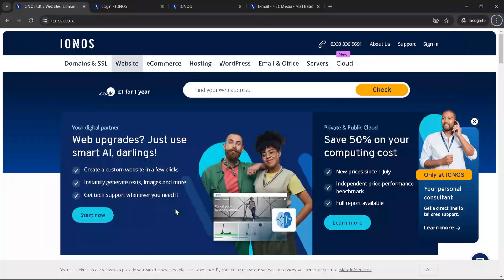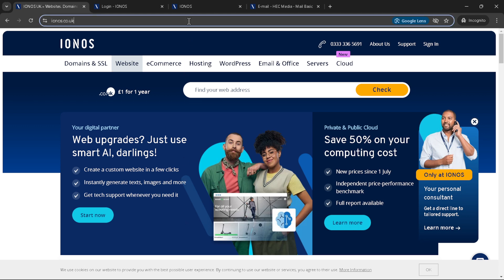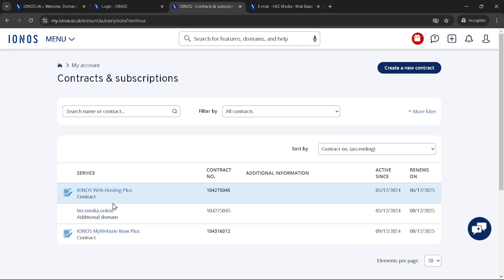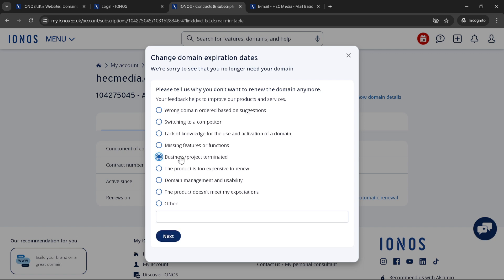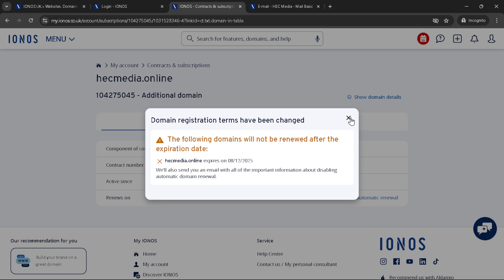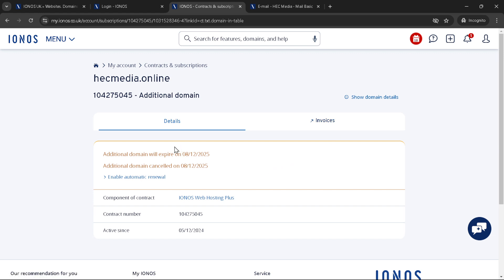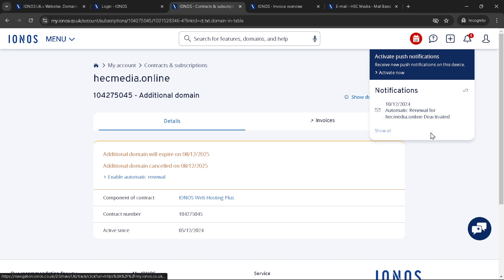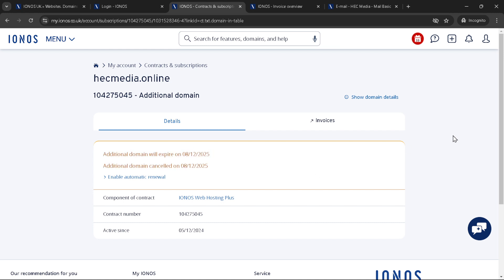How to Cancel a Domain on Ionos (Full 2024 Guide)